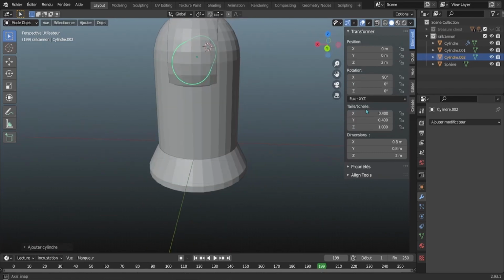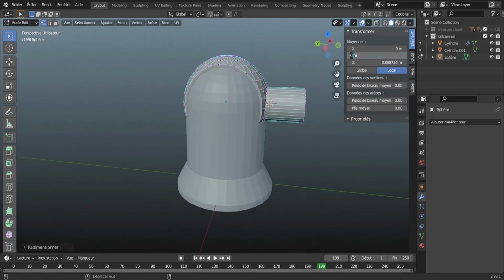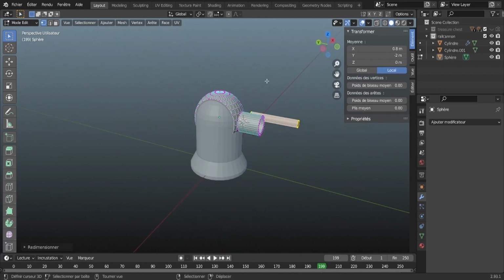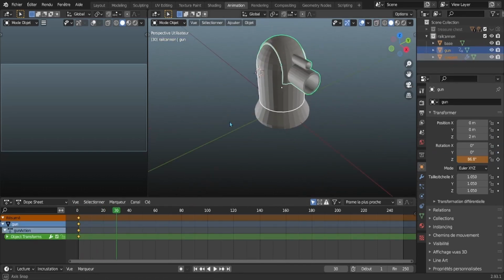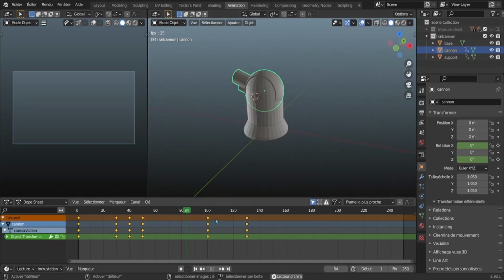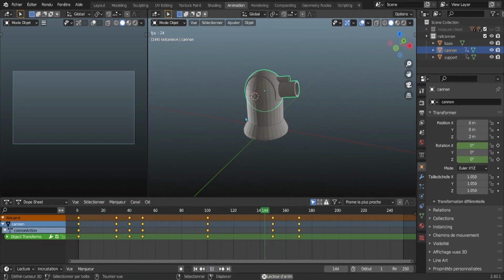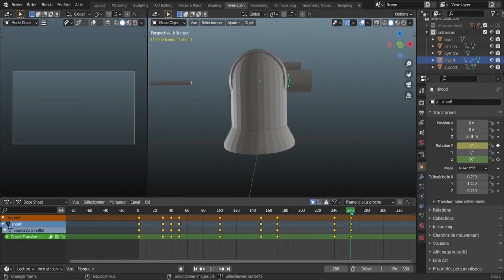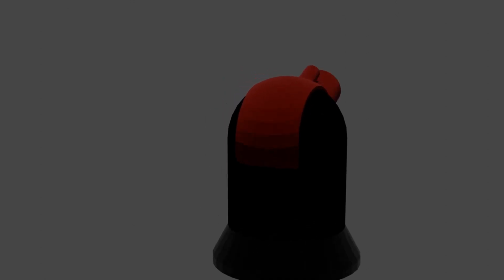I animated a turret in BLENDER!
It was fun.

Who cares about my description?

I can litterally write anything here.
no one reads it.